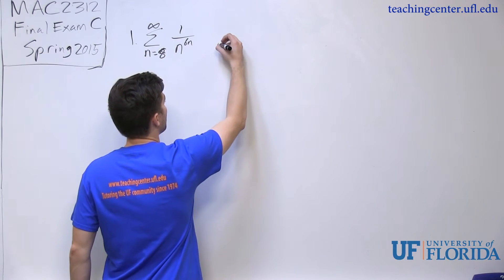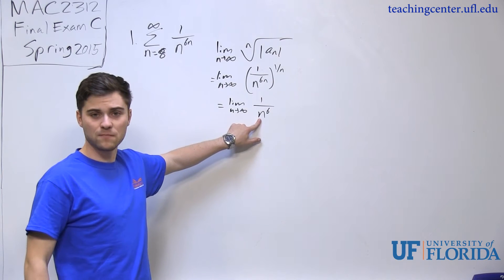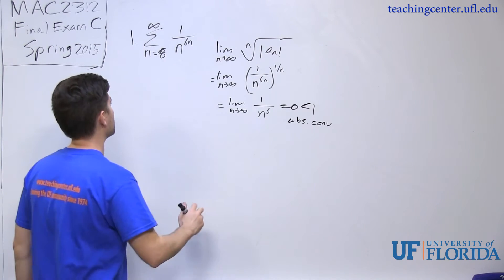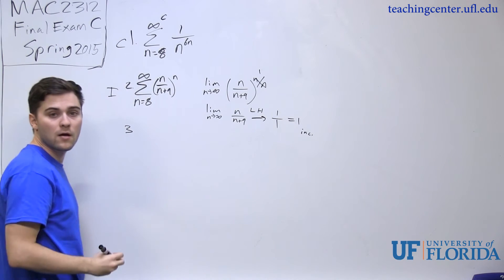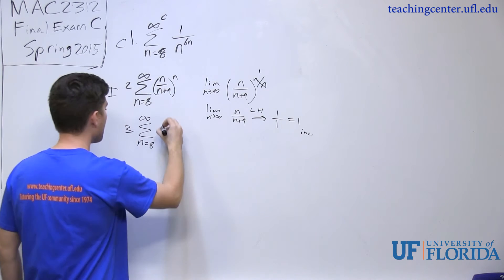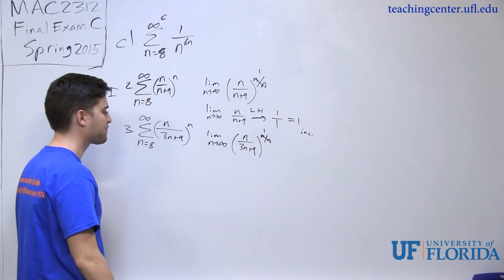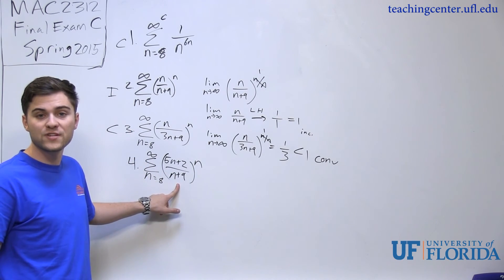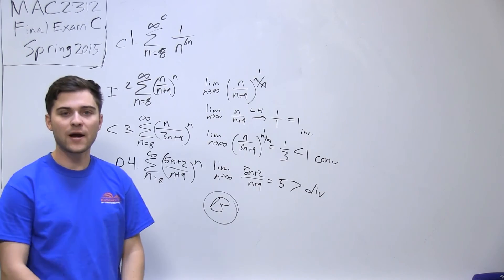MAC2312 Problem 15